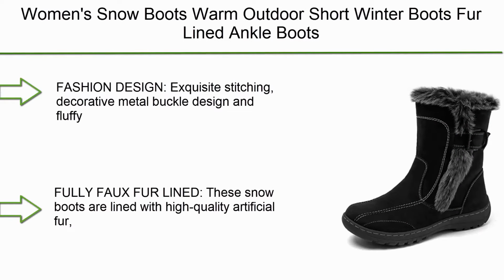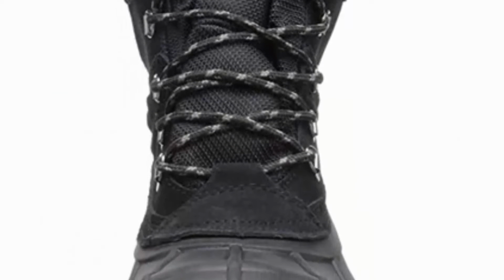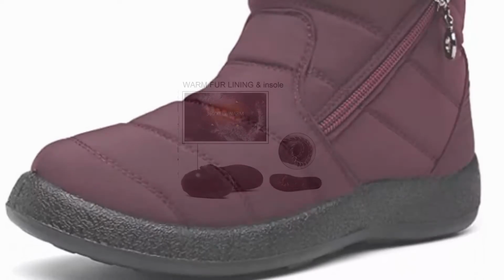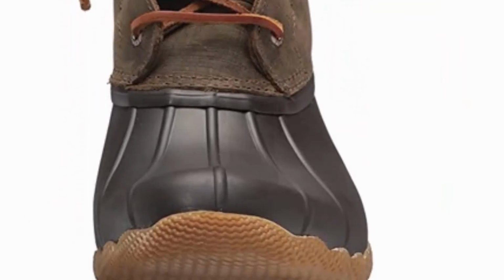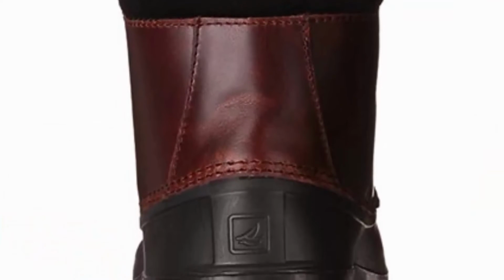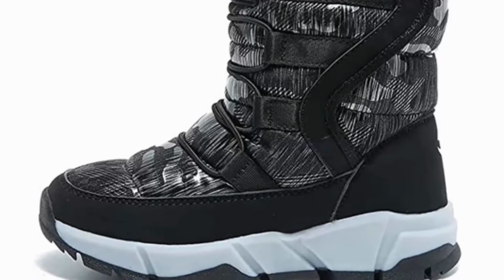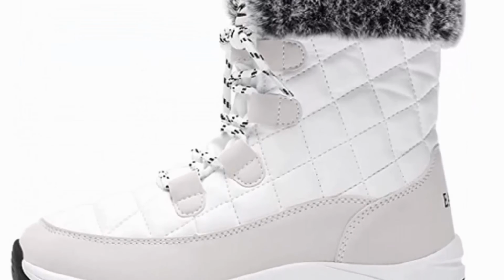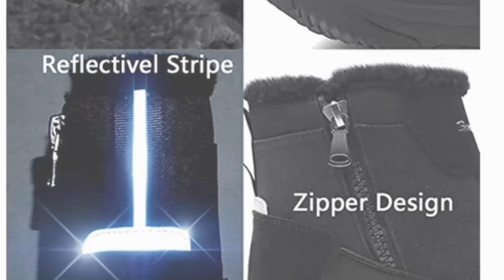✅ 10 Best Winter Snow Boots New Model 2022 (Top Rated)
► 10 Best Winter Snow Boots;
❥ Top 1.  SILENTCARE Men's Warm Snow Boots

❥ Top 2. Women’s Snow Boot With Waterproof Lace Up Mid-Calf Outdoor Winter Deep Tread Rubber Sole

❥ Top 3.  GUBARUN Boys Snow Boots Winter Waterproof Slip Resistant Cold Weather Shoes (Toddler/Little Kid/Big Kid)

❥ Top 4.  Men's Avenue Duck Boot

❥ Top 5.  DREAM PAIRS Women's Warm Faux Fur Lined Mid Calf Winter Snow Boots

❥ Top 6.  Sperry Women's Saltwater Snow Boot

❥ Top 7.  Womens Warm Fur Lined Winter Snow Boots Waterproof Ankle Boots Outdoor Booties Comfortable Shoes for Women

❥ Top 8.   Kamik Footwear Kids Snobuster1 Insulated Snow Boot

❥ Top 9. Kamik Men's Fargo Boot

❥ Top 10. Women's Snow Boots Warm Outdoor Short Winter Boots Fur Lined Ankle Boots